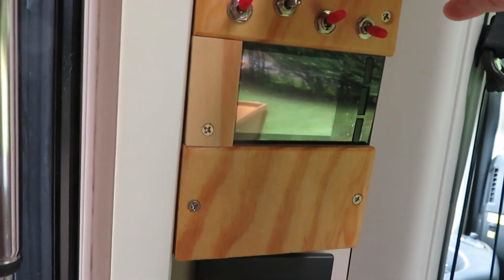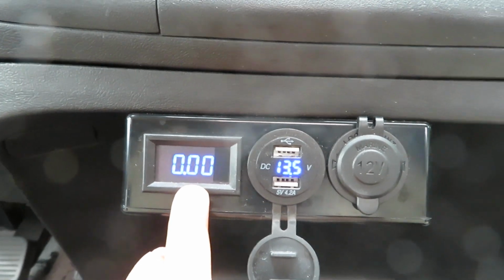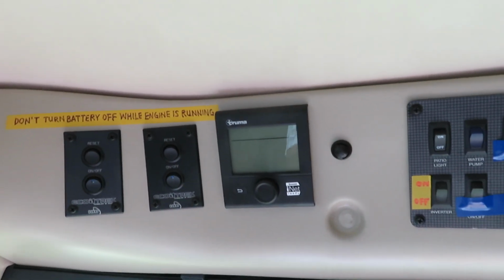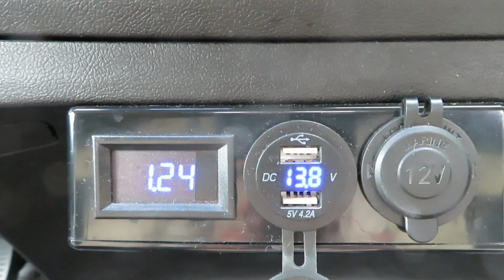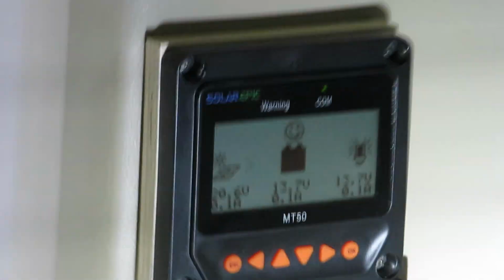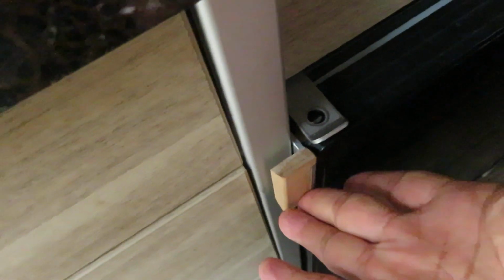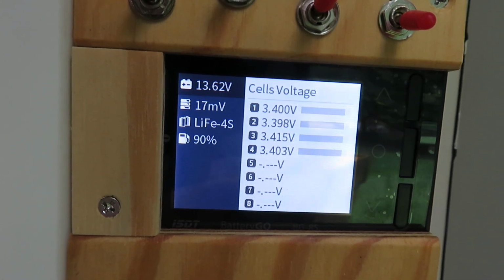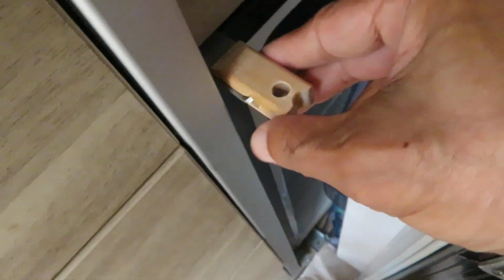Mayflower UHG Charging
The first half of this video shows the proper charging procedure of two vintage "H" Ecotrek LiFePO4 batteries by the under-hood generator (UHG) In a 2018 Hymer Aktiv 1.0 so that "backdoor" overcharging is mitigated. The second half of the video shows the modifications made from the factory configuration to the ideal "all chargers on charge-side and all AC/DC loads on discharge-side" configuration, which include disabling the charging function in the inverter/charger combo but left it on the discharge-side, wiring a charge-side bus-bar into the equipment cabinet, installing a standalone shore power charger as well as moving the solar controller battery wiring to that bus-bar.